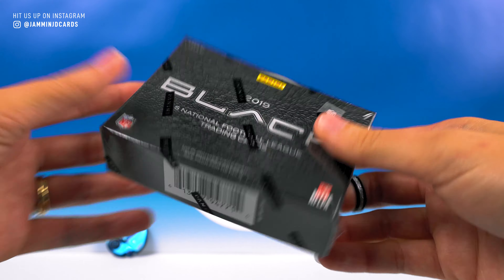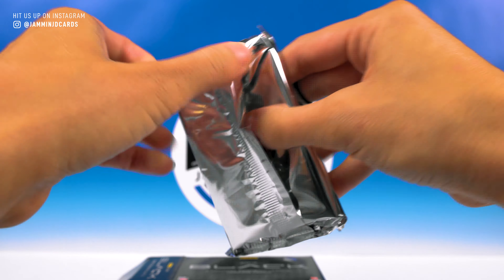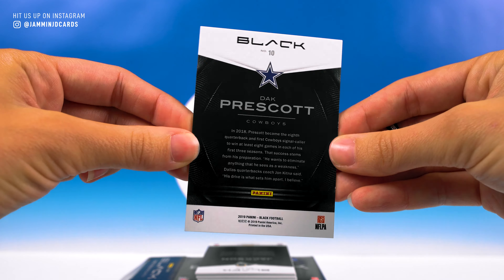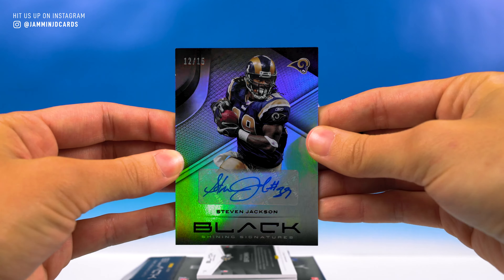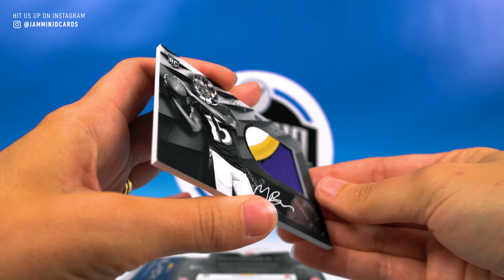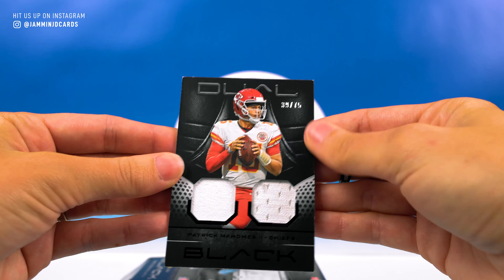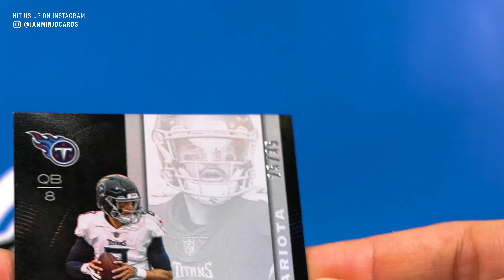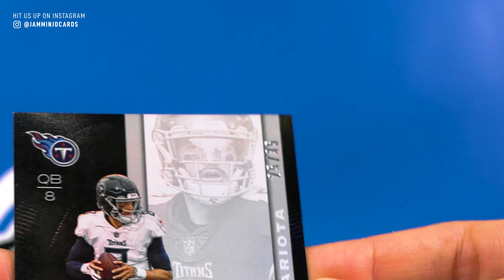Tiny J Breaks | EP 2 | 2019 Panini Black Football Hobby Box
Tiny J is back and I'm pulling out the Mahomes! Hope you enjoy Episode 2 of Panini Black. We're comin' at ya with more soon.
2019 Panini Black Football is a Panini Online Exclusive product. This would have cost you $100 for 5 cards, 3 of which are hits. Enjoy the video.